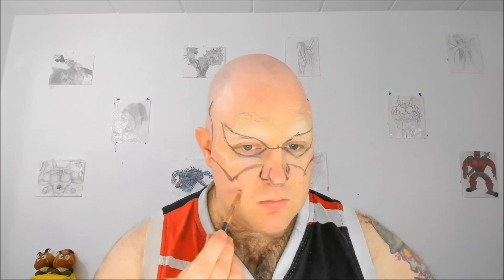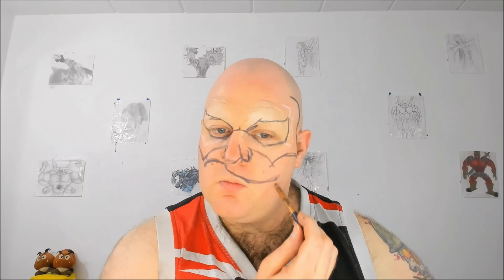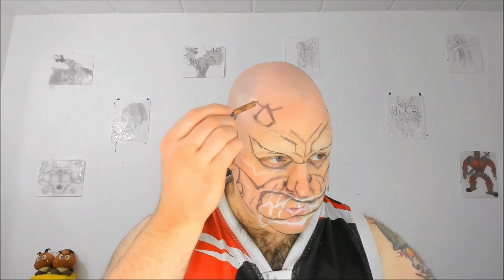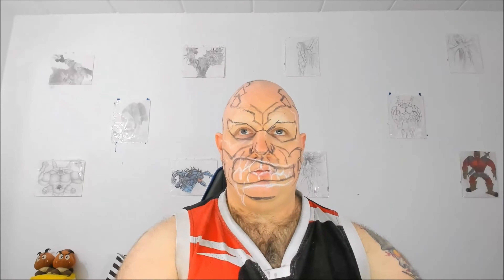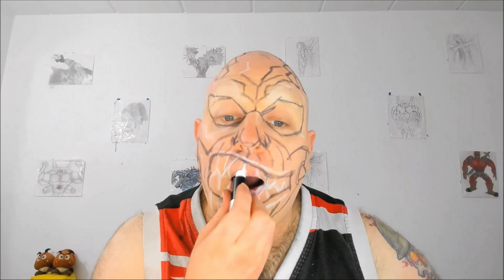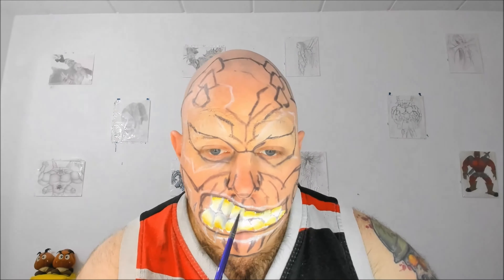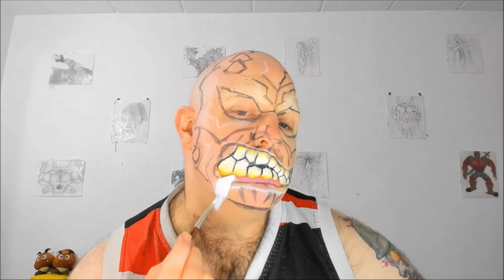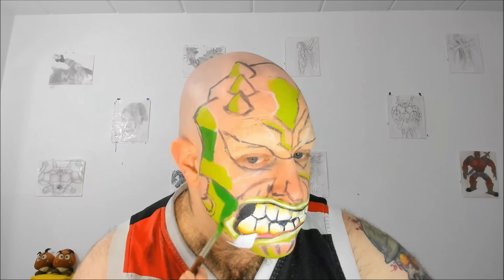Killer Croc (Batman comics) cosplay SFX / Halloween makeup tutorial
Watch me transform into Killer Croc, one of the main villain of the Batman universe, with the power of cosplay makeup and body paint. I did the comic version of Killer Croc for this makeup

I normally do (or at least try to do) realistic makeups, but I wanted to do something different and try the comic book style. I haven’t really done it before. The closest thing I did was my Sterling Archer makeup and my Psycho makeup from Borderlands. I really want to learn different ways of doing highlight and shading. The comic book style tend to have very well defined highlights and shadows, with higher contrast, using more white and black and doing it more with shapes than gradients. It is quite different from the usual smooth (and sometimes overblended) gradients that I do. I really like the comic book style and I want to experiment more with it.

It was a little bit confusing because there is a lot of versions of Killer Croc, even if you only look at the comic book versions. Normally, I try to get different pictures with different angles, but I could not fing other picture of this particular version. On the other hand, it also forced me to replicate the shadows and highlight exactly like they appear of this picture.

I saw also many interesting Killer Croc versions, especially some realistic ones. Am I crazy or did I see him in Mortal Kombat ? I think I did and he looked like a different skin for Baraka. I mean if Mileena and Reptile had a kid together, it would probably look like that.  All that to say that eventually, I will probably try to do a realistic version of Killer Croc.

I do talk about improving my makeup skills, but I also need to improve my photography skills. I spent a lot of time shading the teeth and making a bigger contrast than usual, almost having of half of each tooth white and the other half grey. However, because I think I have too harsh lighting, the shaded part kind of vanished and the teeth look all white. Not sure I want to invest on professional studio equipement, but maybe using a lamp with a deemer and just using lightbulbs with less watts (or lumens perhaps) could be a big improvement

Maybe I look a little bit too green. I sometime feel I look like an evil cucumber or watermelon on some of those pics

This makeup took me around 4h¼ to make.

Basically, for the makeup
- Mehron Paradise paint in Black, Storm cloud grey, White, Yellow, Light pink, Lime green, Amazon green, Dark green and Dark brown
- Smashbox Primerizer
- Makeup Forever artist color pencil in shade « All around white » and « All over grey »
- Makeup Forever artist rouge lipstick in white
- Makeup Forever eyeshadow singles
- Makeup Forever flash palette
- MAC Pro longwear fluidline in shade « Blacktrack »
- MAC eyeshadow singles
- Lise Watier Encre noir liquid liner
- Viseart Editorial brights eyeshadow palette
- Viseart Coy brights eyeshadow palette
- Marc Jacobs Beauty Highliner Gel Eye Crayon Eyeliner in shade « blacquer »
- Maybelline Expert wear eyeshadow in shade « Vanilla »
- Wet’n’Wild Eyeshadow single in shade « Sugar »
- Cover FX power-play foundation in shade white

Song
Scraping The Sewer
Doug Maxwell/Media Right Productions
From the Youtube audio librairy